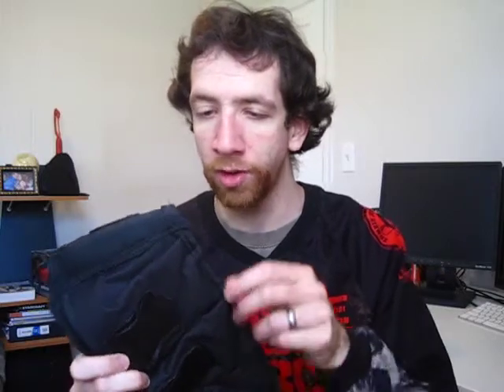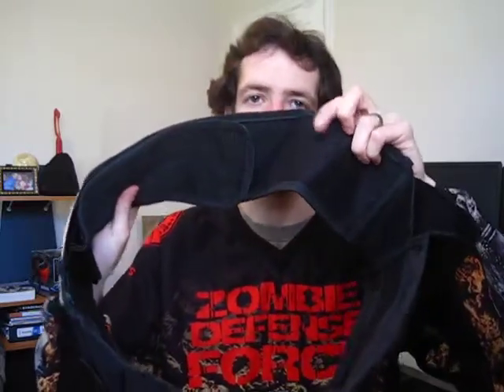GXG 50 Round Pack Review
A quick review of the Gen-X Global 50 Round pod pack.

Pros
-Holds 5 pods securely
-Very inexpensive
-Highly adjustable

Cons
-Can only fit GXG or APP 50 round pods, nothing larger.
-Not as well made as other brands
-Exposed velcro can mess with clothing

Overall, a great value. Hard to complain about something that only costs $10-15.